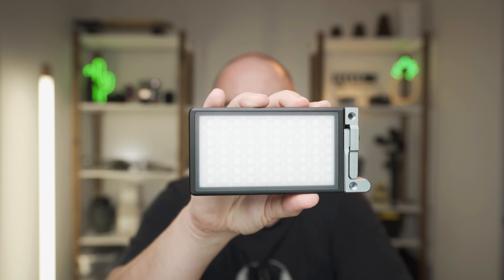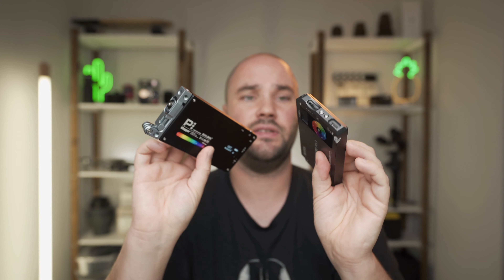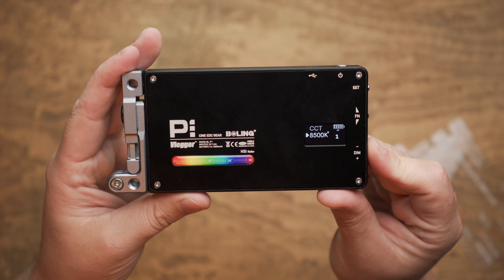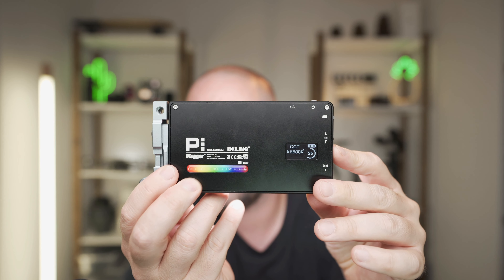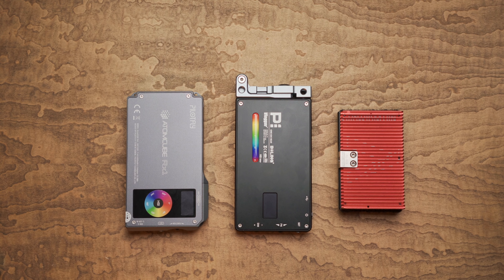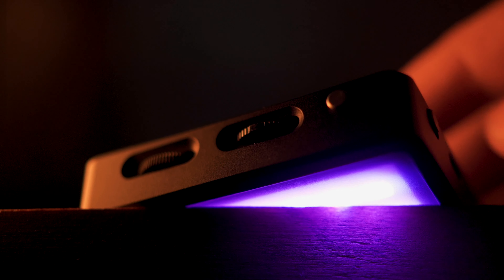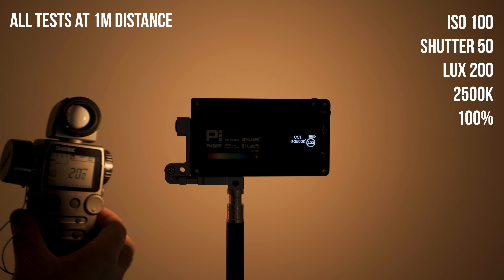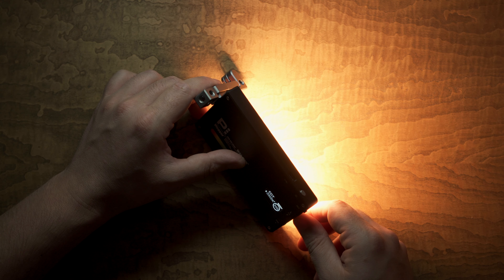Andycine BOLING P1 LED video light | BEST RGB led light?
This is the ULTIMATE Boling P1 review! This rgb video light by Andycine is amazing! Check it out BEFORE you buy!

IF you're looking for an amazing bi-colour video light that is also an RGB video light with HSI video light capabilities, watch this video for more info!

Keep an eye out for my head to head comparison of the Pilotfly Atomcube RX1 and the Andycine Boling P1 lights coming soon!

LINKS:

AMAZON UK
AMAZON US

If you have any questions about this led light review, post them below and I'll make sure I get back to you.

(under construction)
Music I use - YOUTUBERS PARADISE!
Luts and presets - COMING SOON!

My PHOTO Camera
The VLOG Camera
The LOVE of my LIFE lens
The Lens I shoot EVERYTHING with!!
My nifty FIFTY
My totally AWESOME camera bag
The GIMBAL of GIMBALS
My SUPER microphone
The RoDe BOOM I use to reach my face
My AMAZING Drone
My baby Drone
The GIMBAL for my iPhone
My CHEAP but AWESOME Slider
MY monopod
My video TRIPOD
My photo TRIPOD
GoPro HERO 7 black